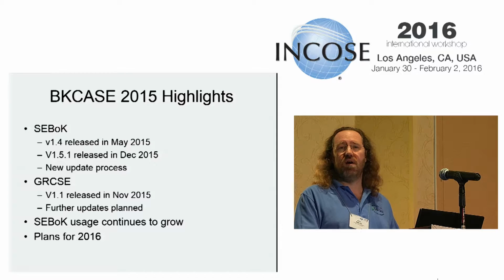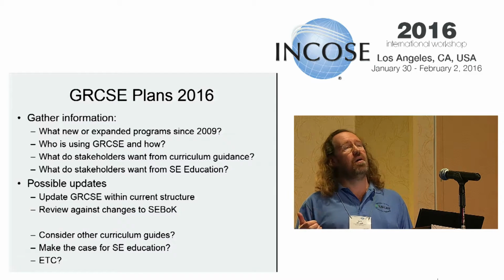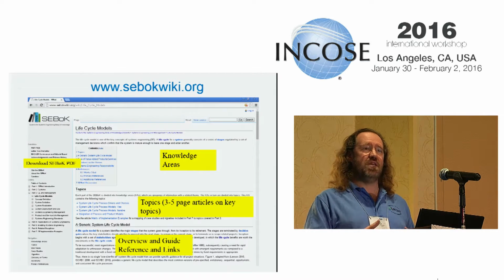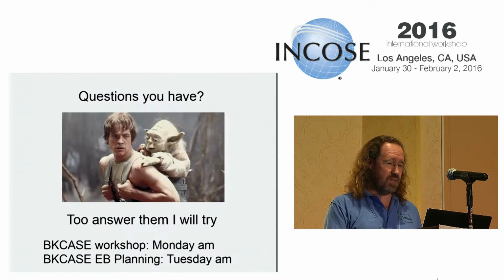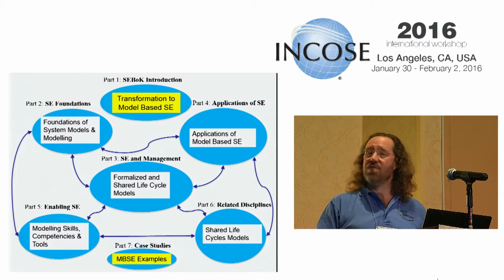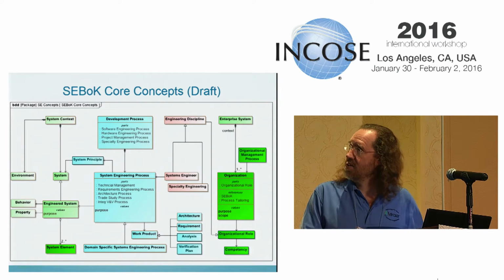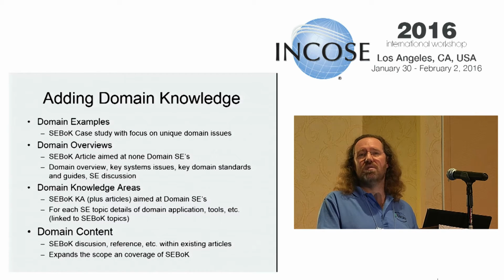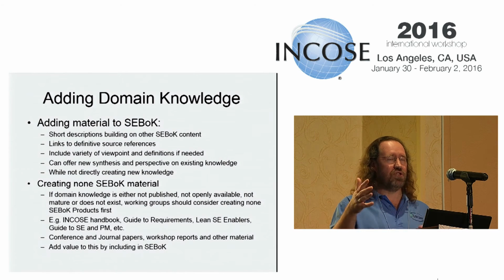IW2016 - BKCASE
Update on the Body of Knowledge and Curriculum to Advance Systems Engineering
Plans for 2016
Guide to the Systems Engineering Body of Knowledge (SEBoK)
Version 1.5.1 released Dec 2015
Graduate Reference Curriculum for Systems Engineering (GRCSE)
Version 1.1 released Nov 2015